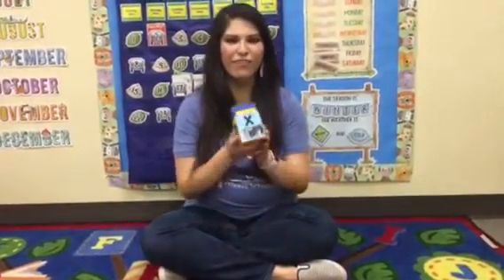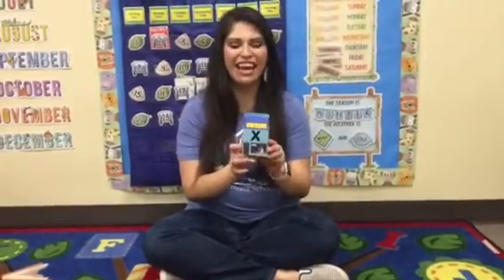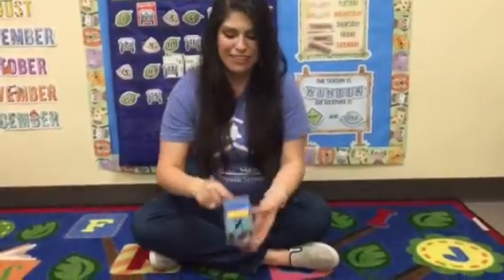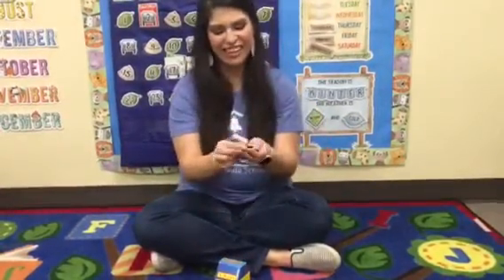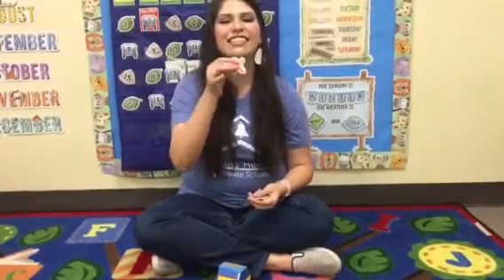SK letter X